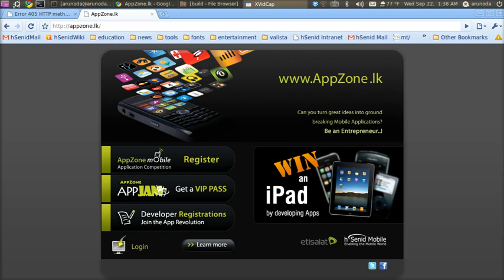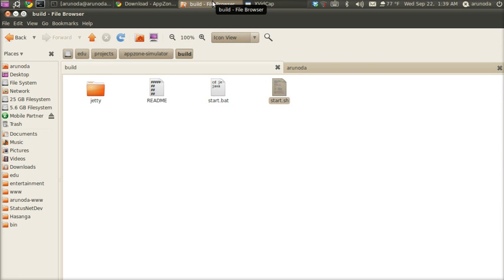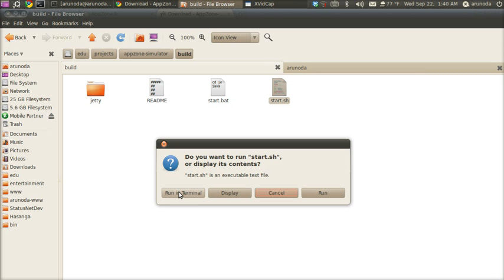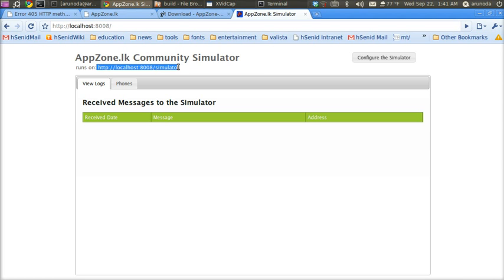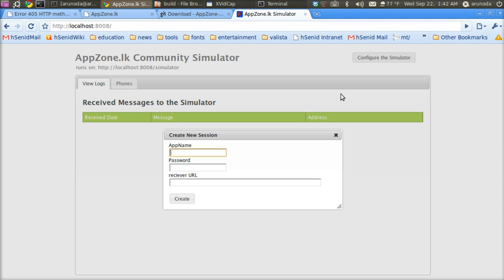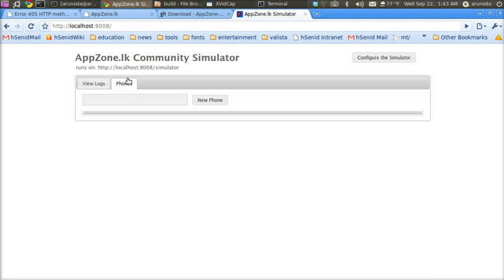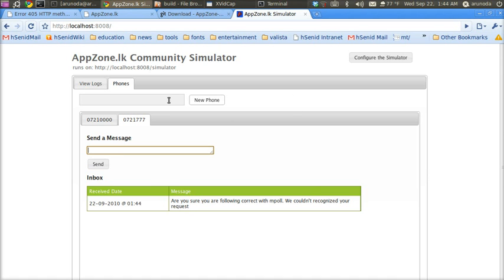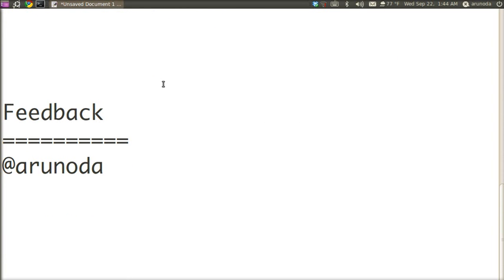AppZone Community Simulator